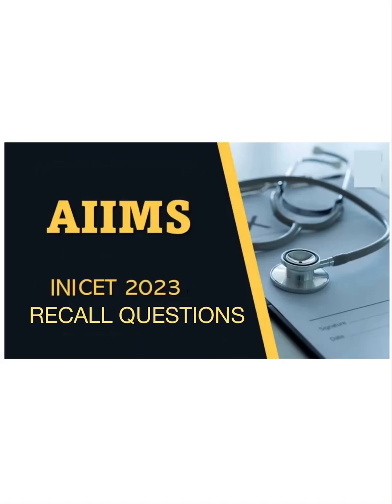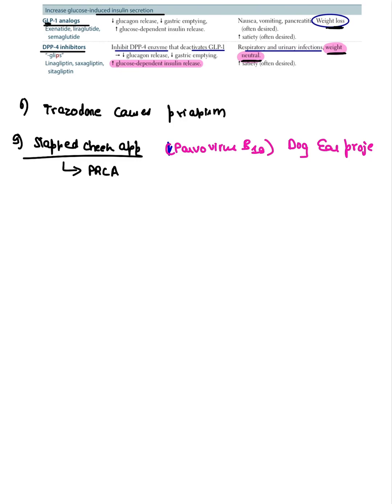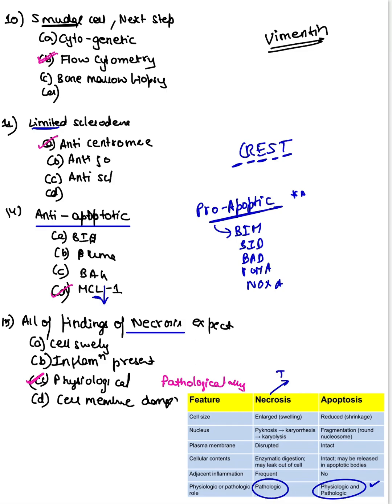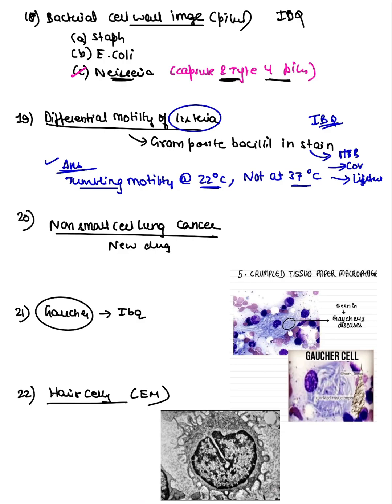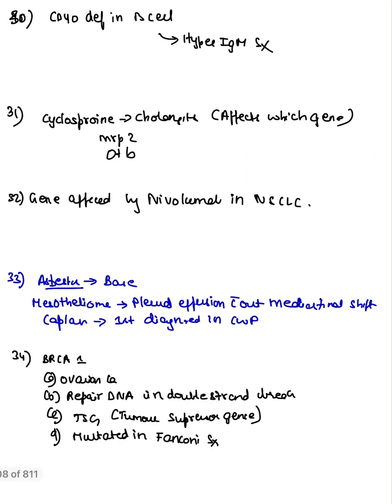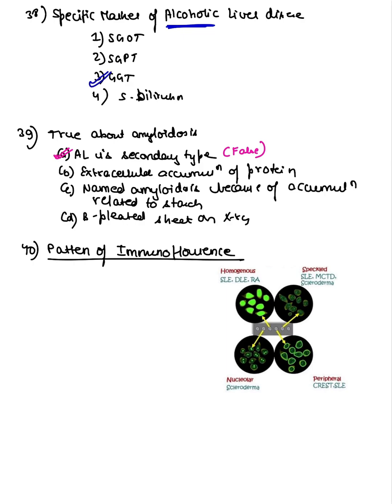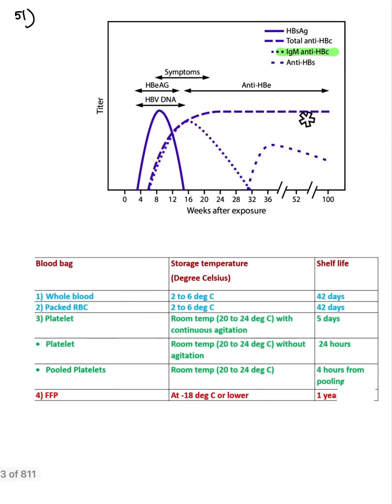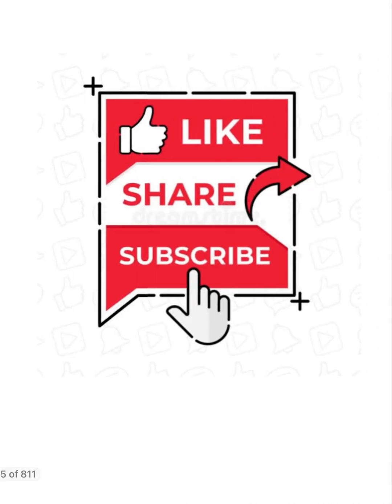INICET MAY 2023 RECALL QUESTIONS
INICET NEET PG RECALL QUESTIONS